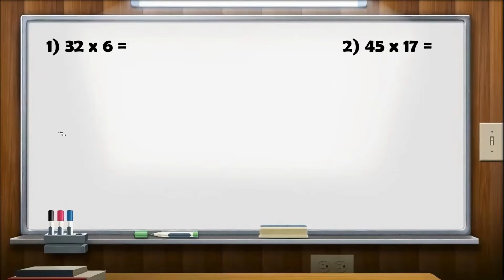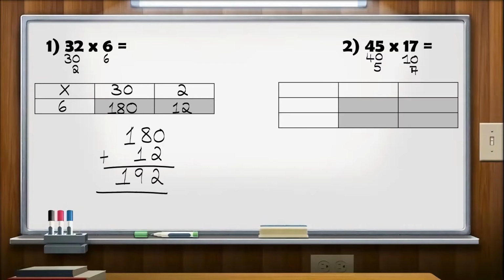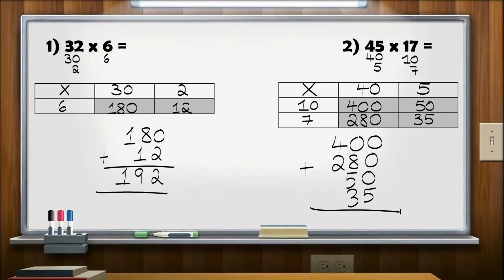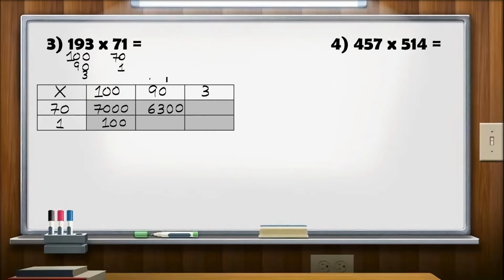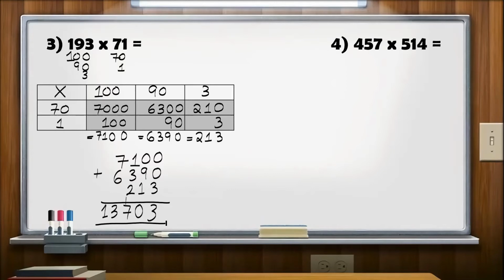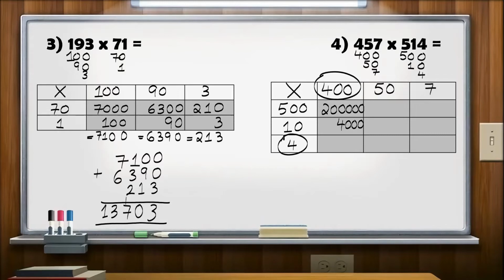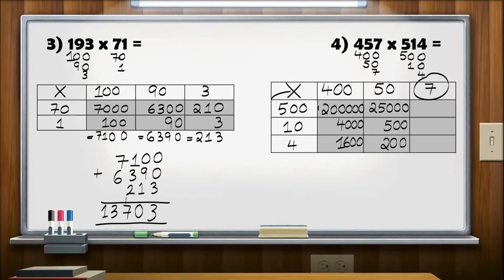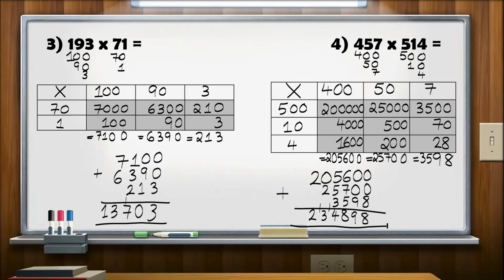Multiplication | Multiplying Using the Grid Method | Full Lesson | MrKhanMaths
Welcome to my video on Multiplying numbers using the Grid Method. In this video you will learn how to multiply using a grid, regardless of the size of the numbers being asked to be multiplied.
This is an alternative method that can be used for multiplying numbers together.

So, If you are just starting out, in need of help with how to multiply numbers or just looking for a refresher then look no further.
I will be going through multiplication examples, explaining each step and even allowing you to pause the video to practise some questions with the technique I have shown you.

I aim for this video to be useful to anyone and everyone be it teachers, parents, guardians, tutors and even students. All my material is absolutely free!